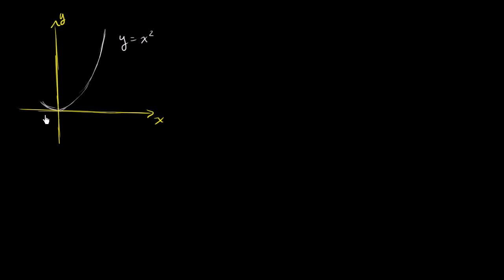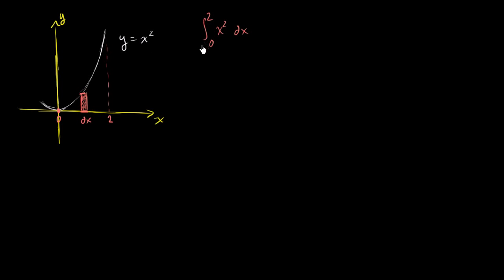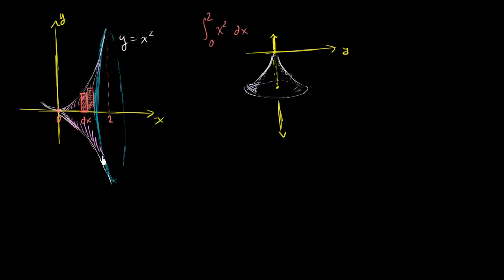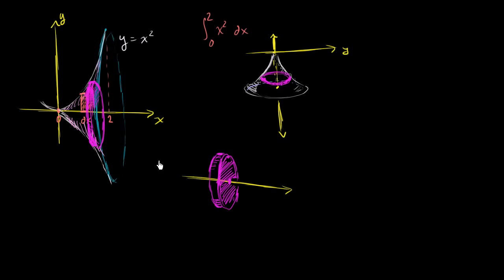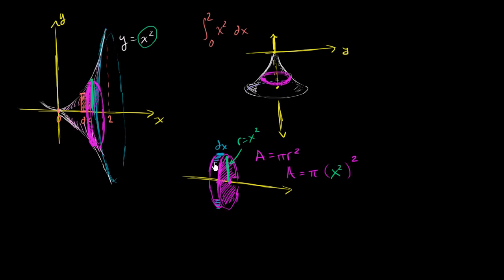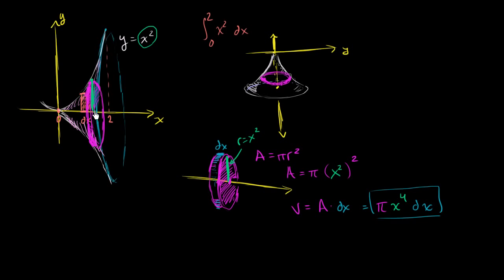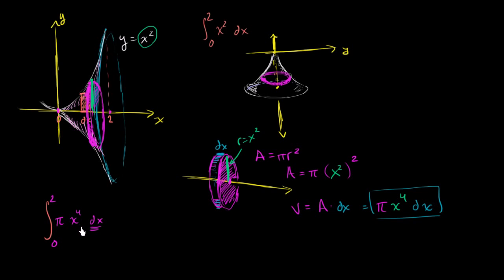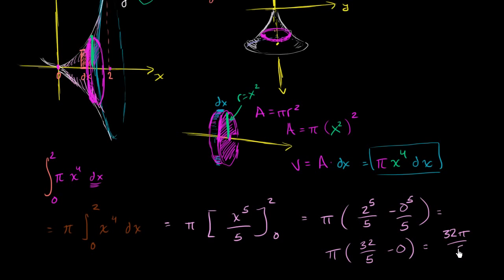Disk method around x axis